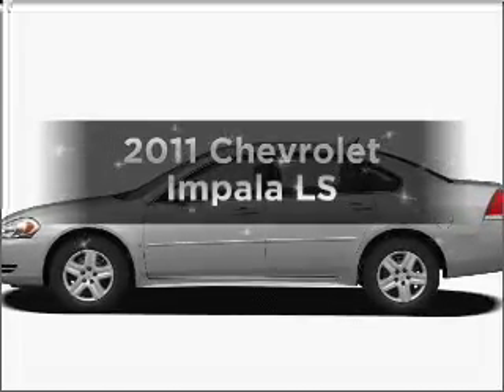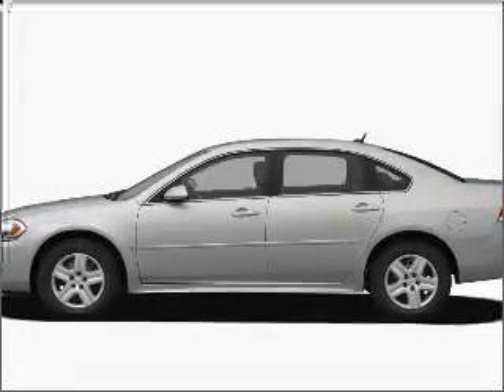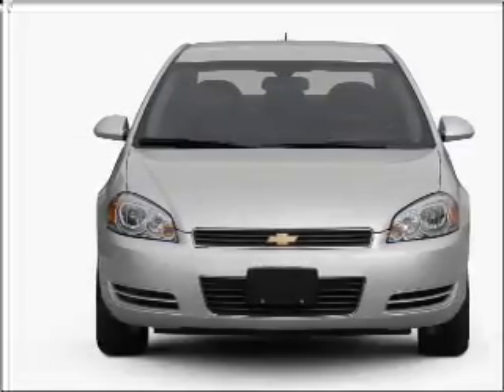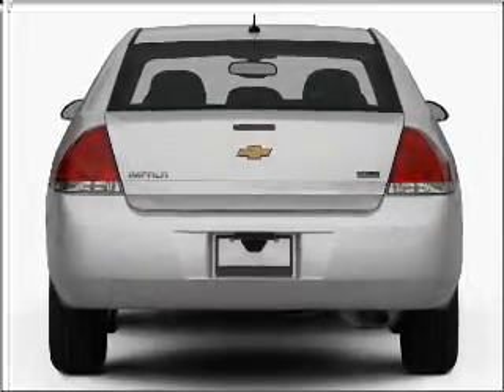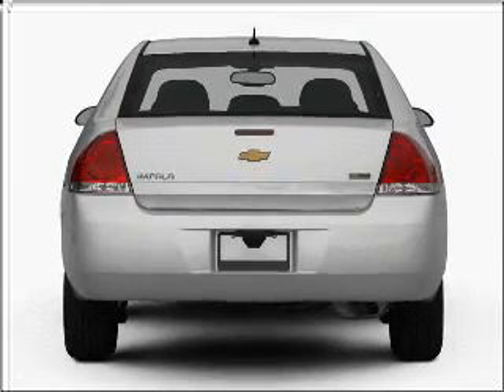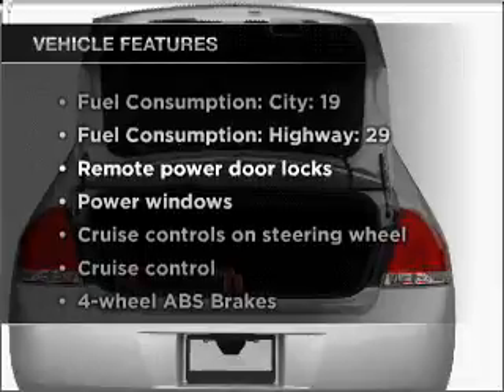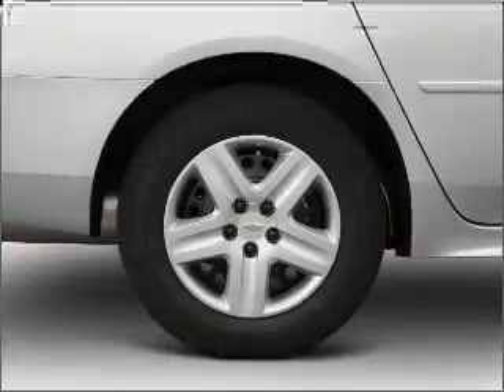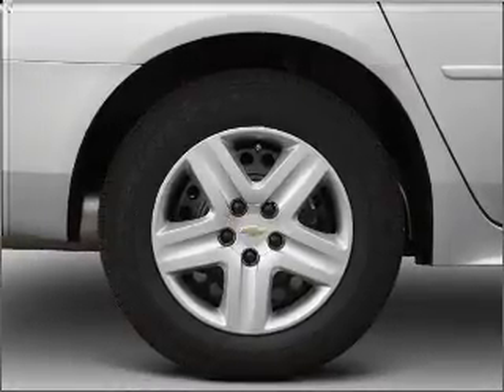2011 Chevrolet Impala - Beaver Falls PA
Year: 2011
Make: Chevrolet
Model: Impala
Trim: LS
Engine: 3.5 liter 6 cylinder 12 valve
Transmission: 4-Speed Automatic
Color: Silver Ice Metallic
Mileage: 5
Address:
300 9th Ave